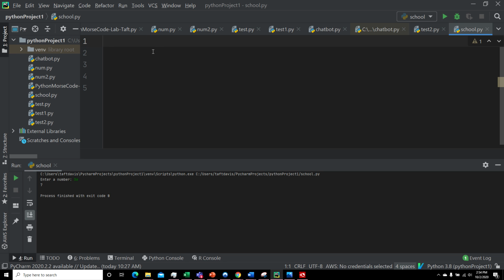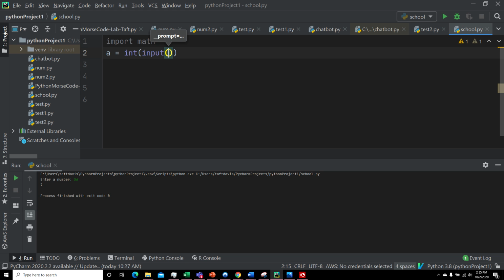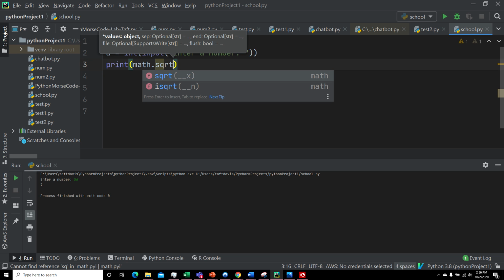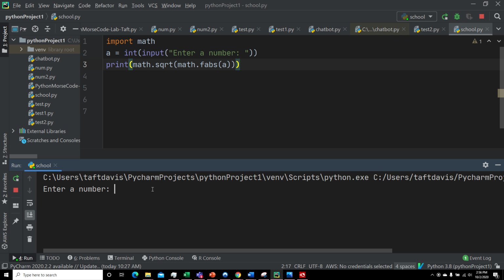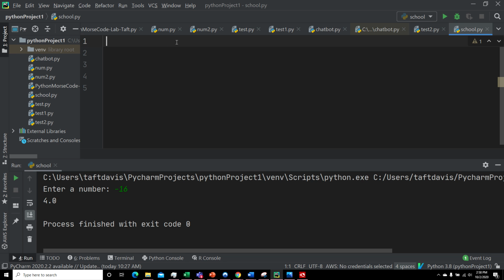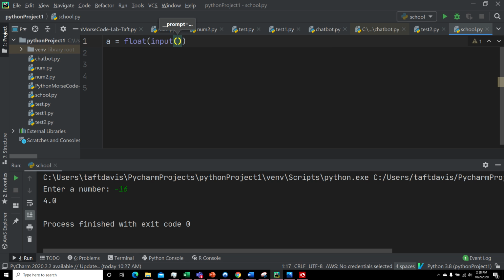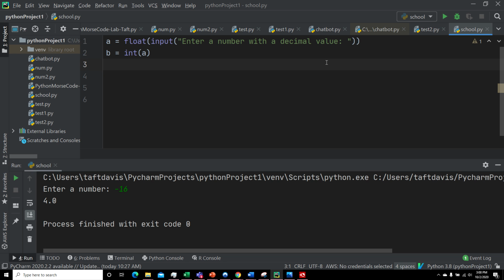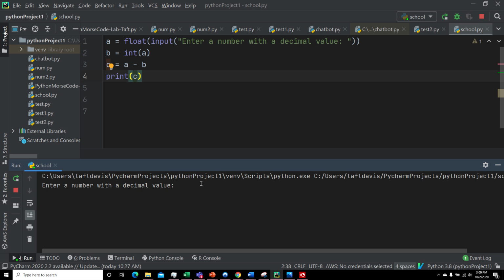Python import math Shortridge HS